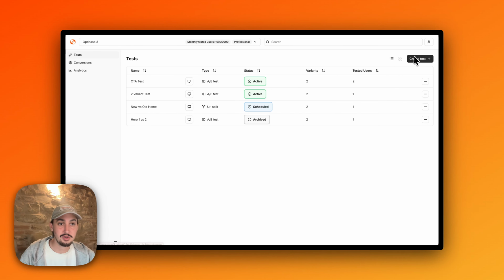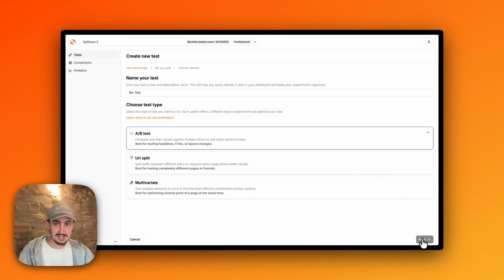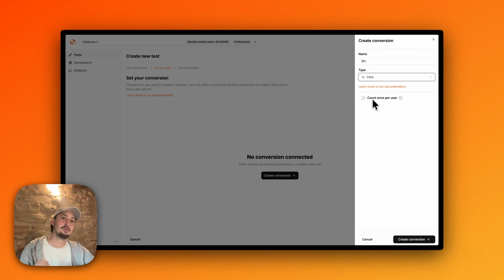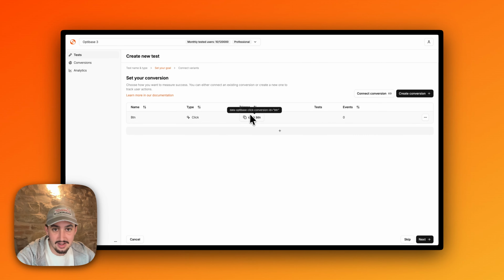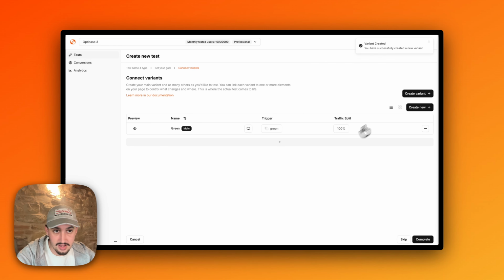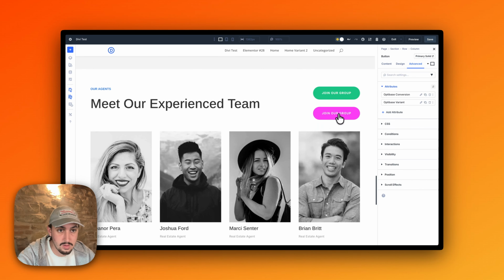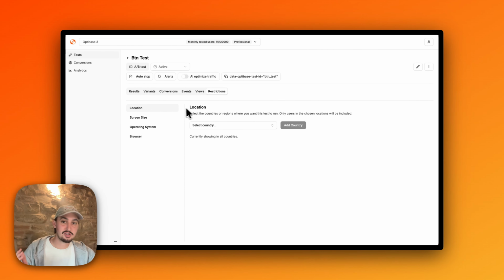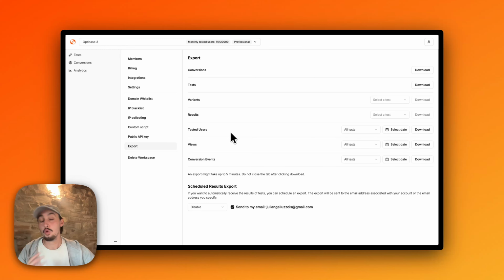Set Up A/B Tests With WordPress + Divi In 6 Minutes | Optibase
Want to run an A/B test on your WordPress site built with Divi? In this video, you'll learn how to easily set up a test in just a few minutes, along with some more of what Optibase has to offer.